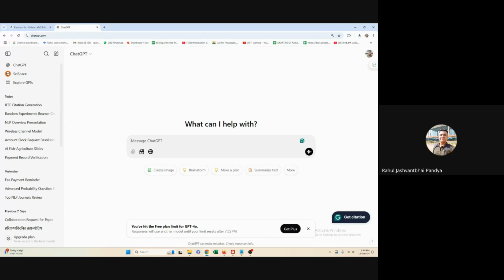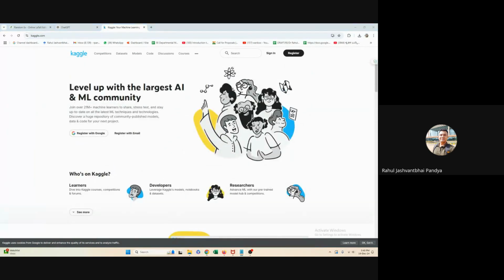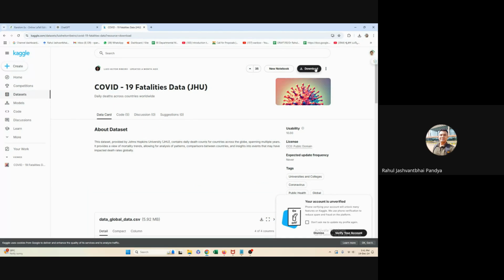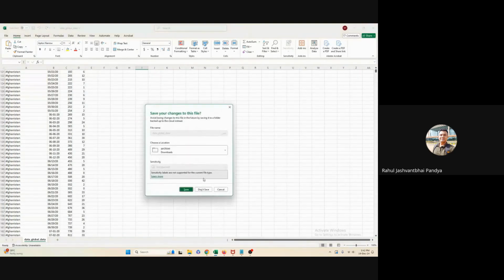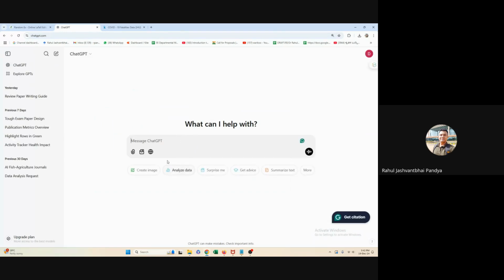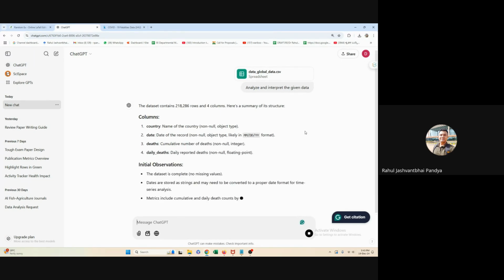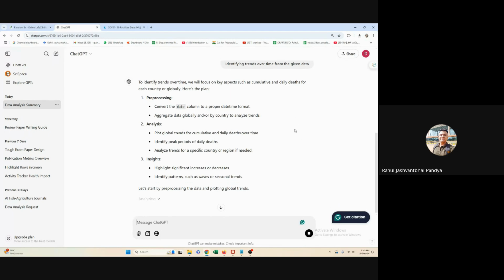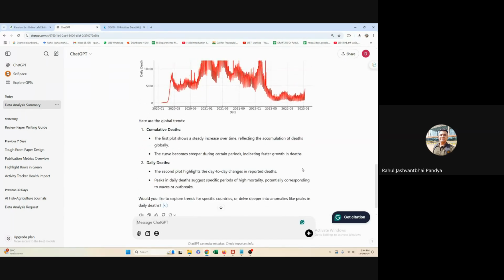✅ChatGPT for Data Analysis | Prof. Rahul Pandya (IIT Dharwad)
Video Title: ChatGPT for Data Analysis

Description:
Unlock the power of ChatGPT for your data analysis needs! 🚀 Whether you're a beginner or an experienced data enthusiast, this video will guide you through using ChatGPT as your AI assistant for analyzing data, gaining insights, and making data-driven decisions.

🔍 What you'll learn:

How ChatGPT can simplify data analysis tasks
Step-by-step examples of real-world data analysis
Tips for asking better questions to get accurate insights
Best practices for integrating ChatGPT into your workflow
📊 From basic trends to advanced data interpretation, this video will show you how AI can revolutionize your approach to data.

✅ ChatGPT
✅ data analysis
✅ AI for data
✅ data science
✅ AI tools
✅ data interpretation
✅ ChatGPT tutorial
✅ AI assistant
✅ data-driven decisions
✅ productivity tools
✅ artificial intelligence
✅ ChatGPT for beginners
✅ data insights
✅ data trends
✅ AI in data analysis